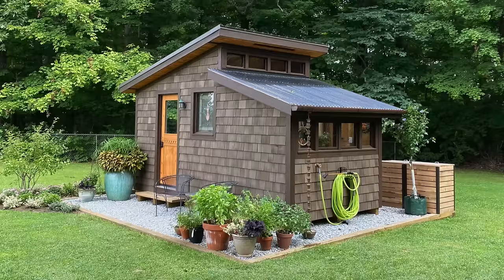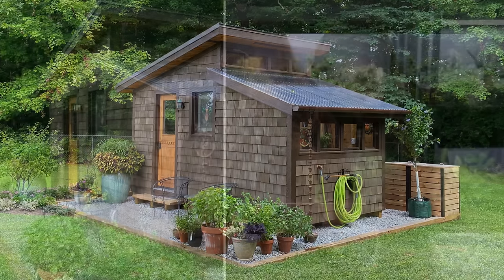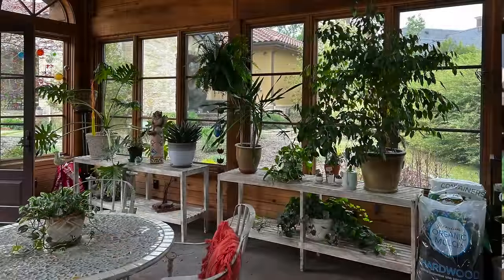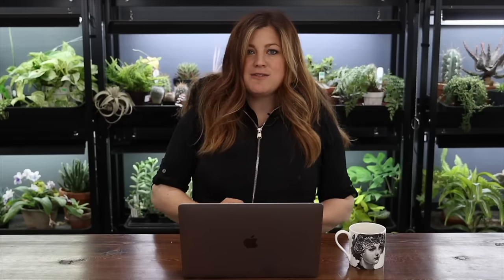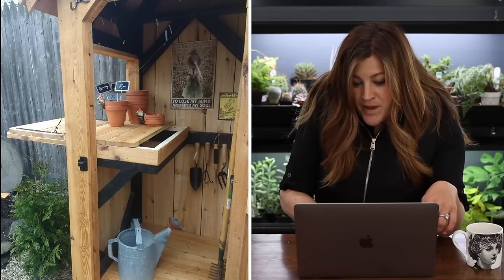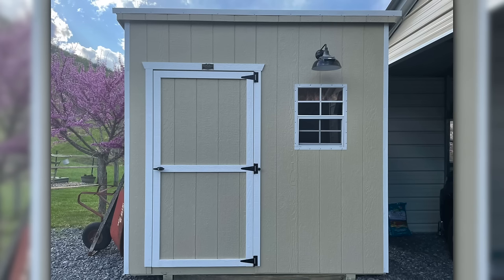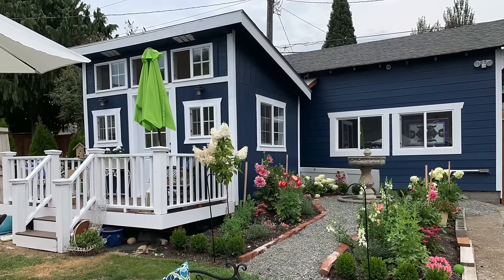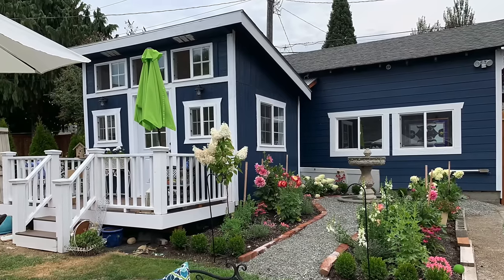Beautiful Garden Shed Ideas! 😍🙌🥰 // Garden Answer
🌿MAILING ADDRESS🌿
Garden Answer
580 S Oregon St